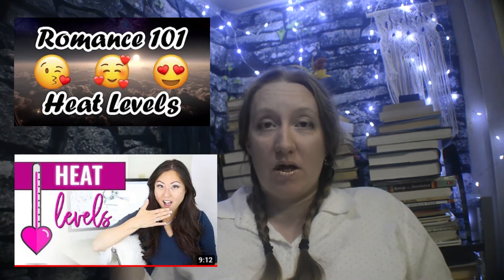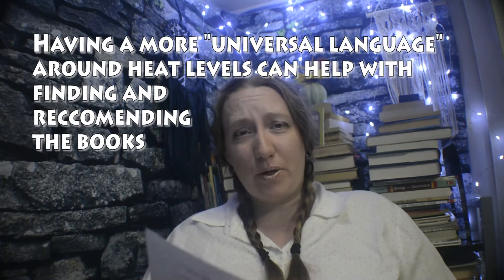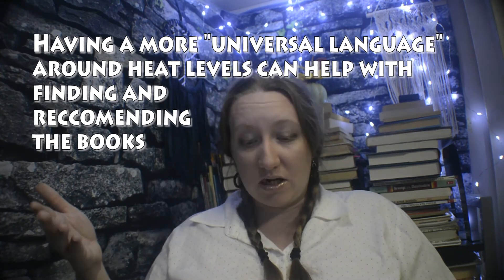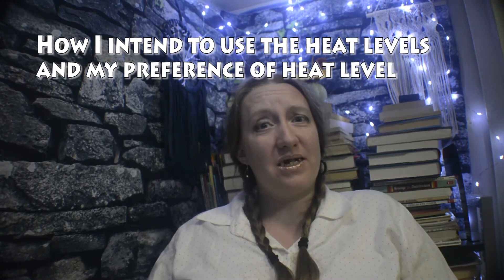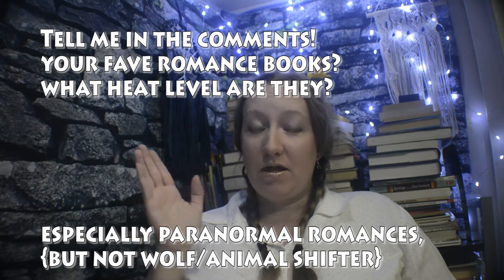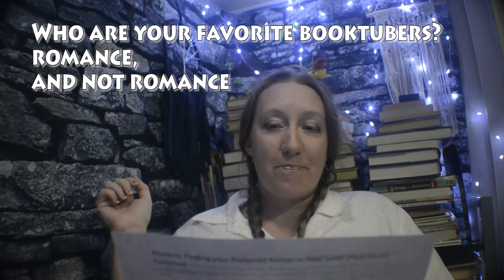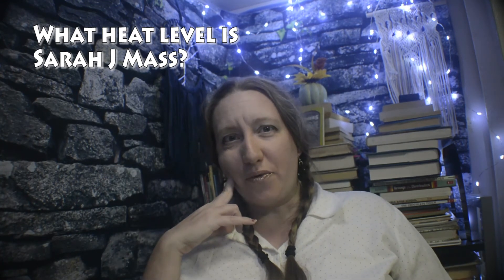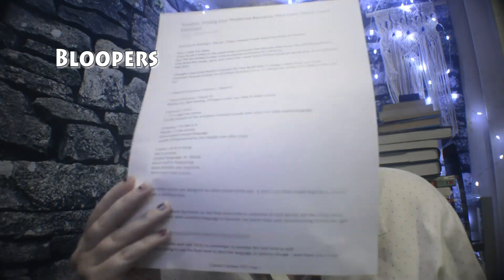Romance Heat Levels, a scale to find your preferred amount of lovin in books | Reading in the Lair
*"How To Choose A Heat Level For Your Romance Book // What Are Romance Heat Levels" - Lisa London {authortube}

Time Stamps:

0:00 What this video is

0:22 why I wanted this video on my channel
0:52 What Heat Levels are- the amount of sex in books
1:38 Heat Level 1 Clean/wholesome romance =  Rated G
2:12 Heat Level 2 Sweet Romance = Rated PG

2:32 Heat Level 3 Sensual = TV 17
2:55 Heat Level 4 Steamy = TV MA to R
3:21 Heat Level 5 Spicy = R to Erotica
3:47 book cover designs

4:11 universal heat level terms

4:30 how I'll use the heat level index
5:28 what are your favorite romances
5:51 who are you're fave booktubers

7:06 bloopers

w a n n a s e e m o r e?

I have lots of booktube consumed, asmr/music to listen to for specific books, and more!

My Equipment

My Reading Annotation Commonplacing Supplies

Do you like to sew? I have a pattern shop on etsy {vintage patterns}